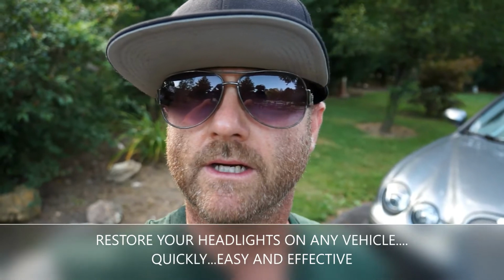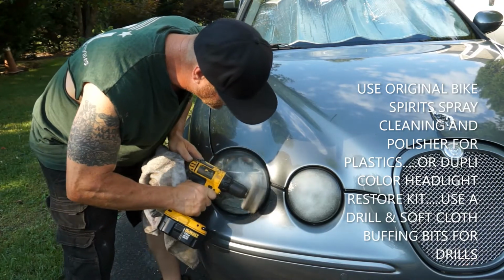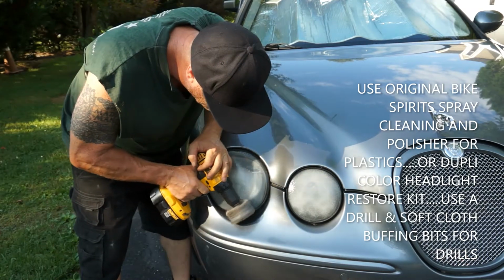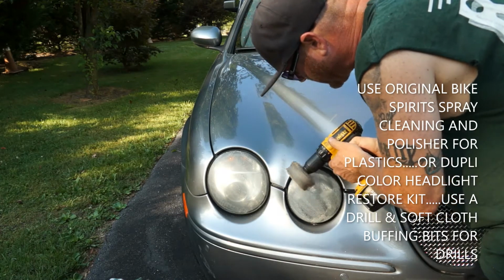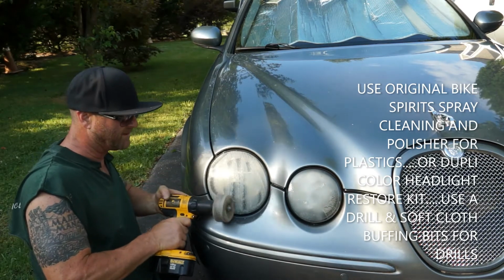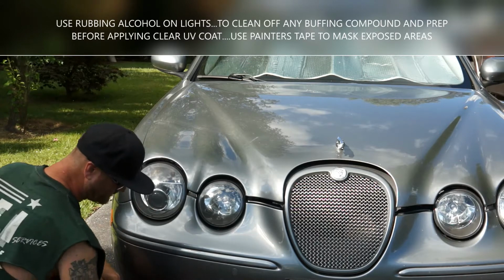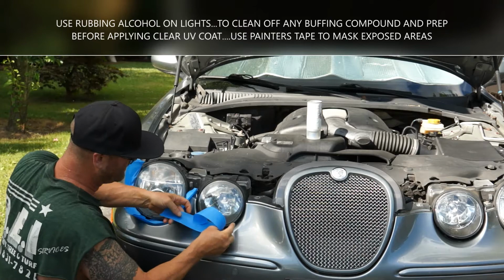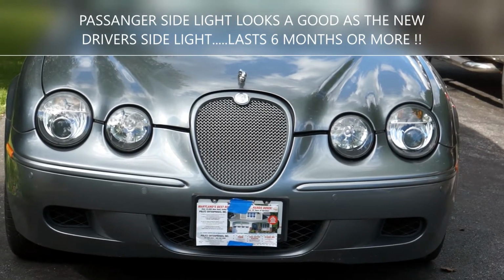JAGUAR S TYPE, X TYPE HAZY HEADLIGHTS ?? RESTORE BACK TO NEW ON ANY VEHICLE....EASY & EFFECTIVE !!